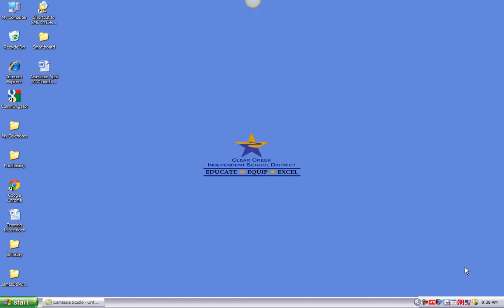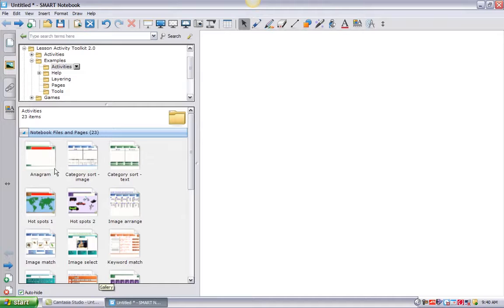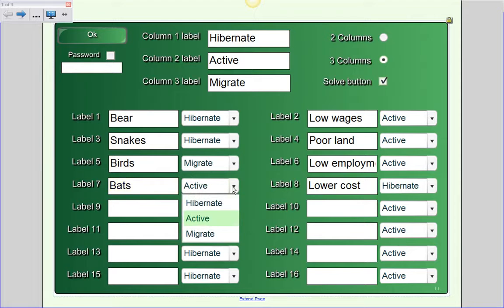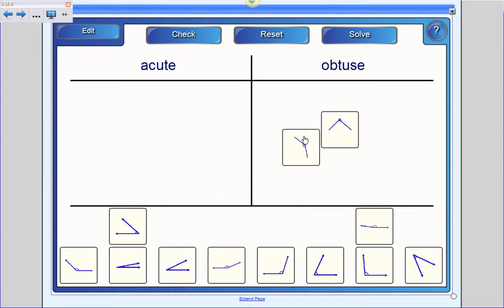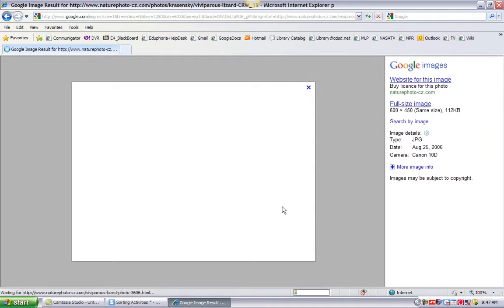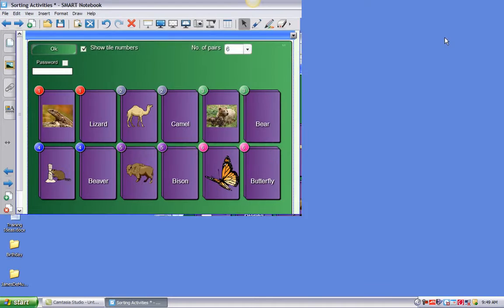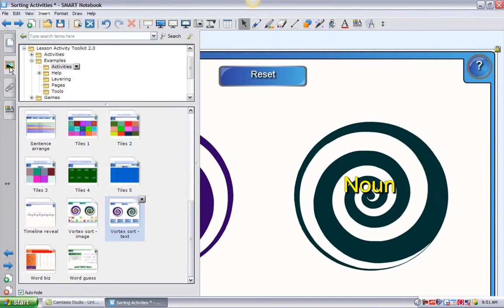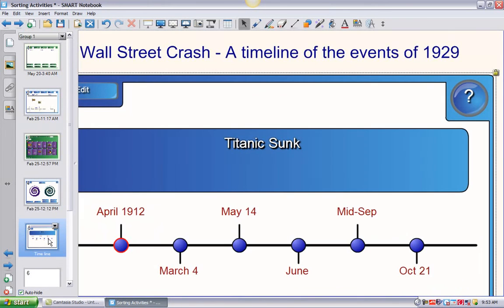Simple SMART Board Activities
شرح استخدام - السبورة الذكية 11